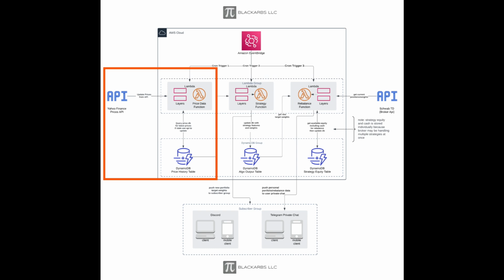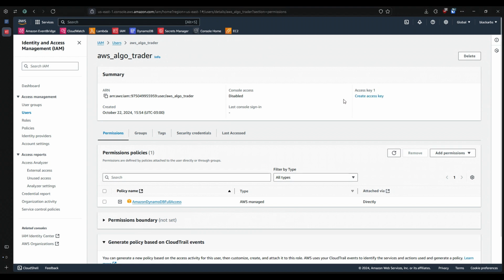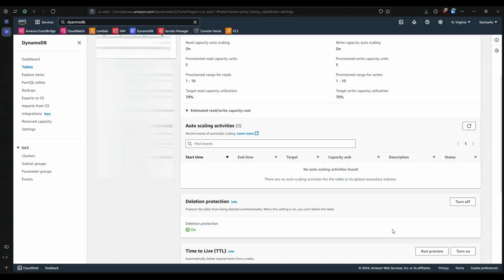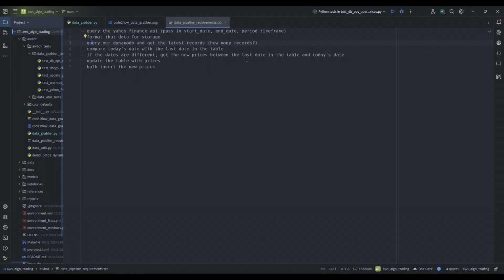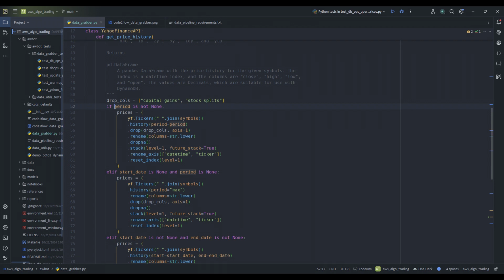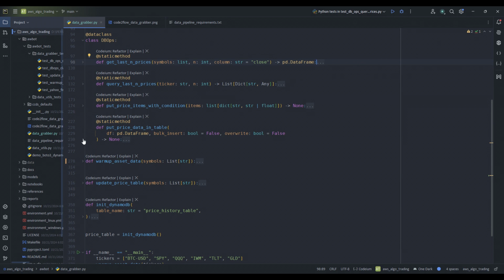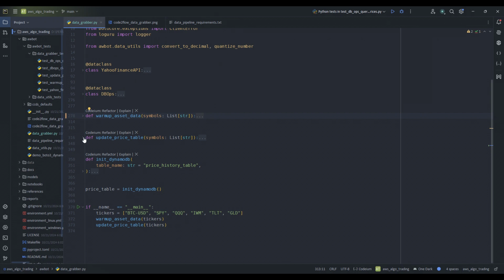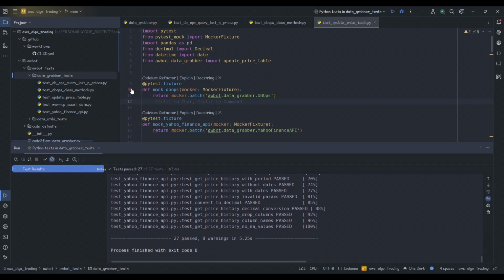Creating an AWS Trading Bot with Python | Crypto and Stocks - Part 1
In this video we cover creating a data pipeline for your AWS trading bot. We walkthrough the AWS configuration, creating the DB, and then the Python code to grab and store the data! If you’ve ever wanted to learn how to use the cloud to run your trading strategies, This series is for you.

Chapters
00:00:03 - Intro to the data pipeline architecture
00:00:46 - Video outline
00:02:11 - How to create your AWS user
00:05:30 - How to create the dynamoDB table
00:08:56 - How to configure your local AWS CLI
00:11:12 - Creating the code requirements
00:13:08 - Introducing the Python code
00:14:40 - Discussing the code flow diagram
00:16:09 - Reviewing the Python data pipeline classes
00:24:27 - Reviewing the key pipeline functions
00:27:49 - Running the code to grab and store the data
00:29:02 - Closing remarks

If you would like to schedule private coding/mentoring sessions

Join the newsletter and receive the free AWS Cloud for Automated Trading: A Beginner's
Guide pdf: